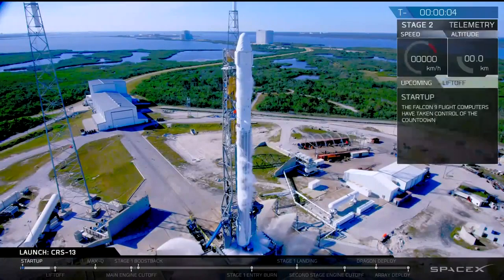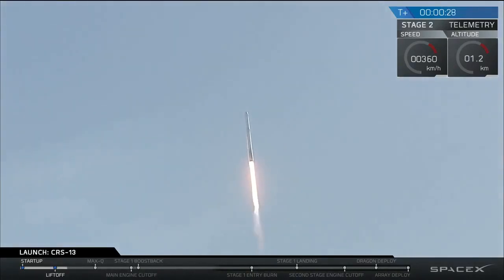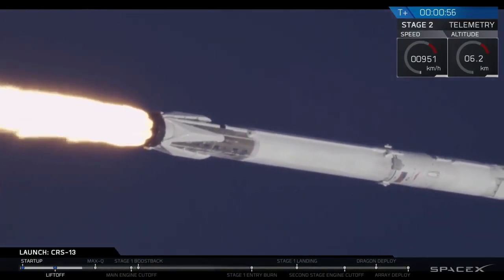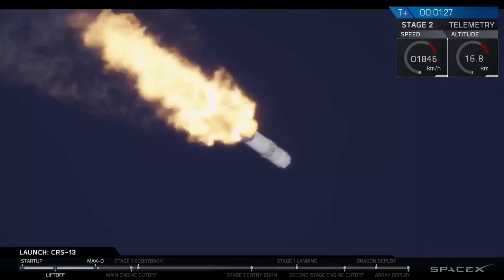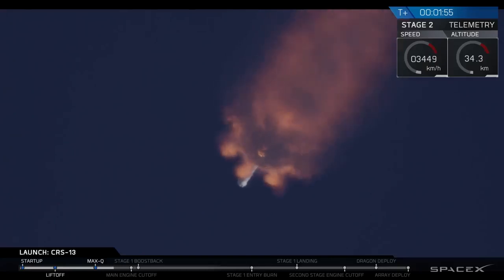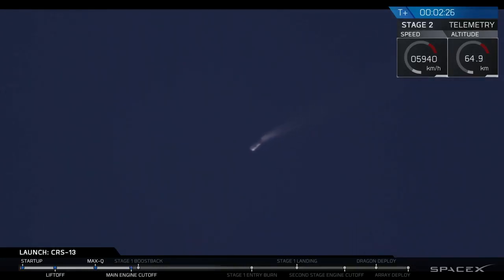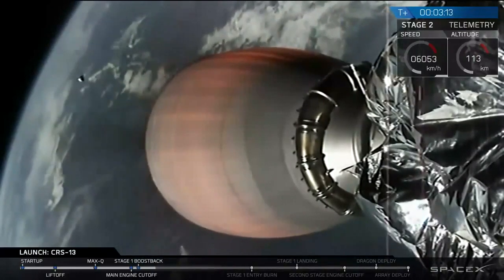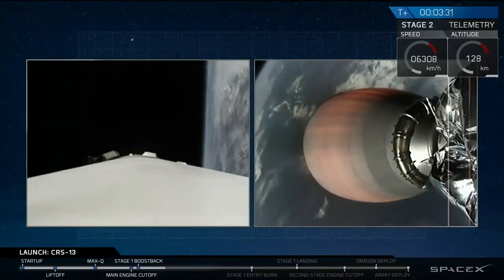Despegue del cohete CRS-13 lanzado por Space X